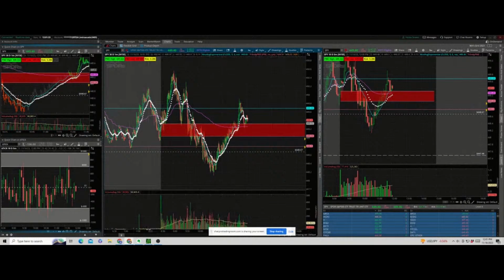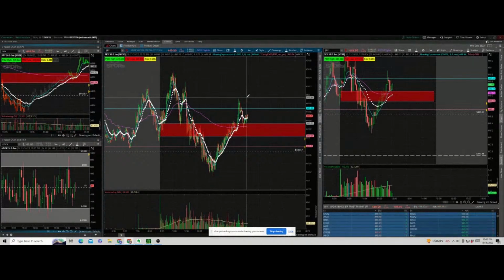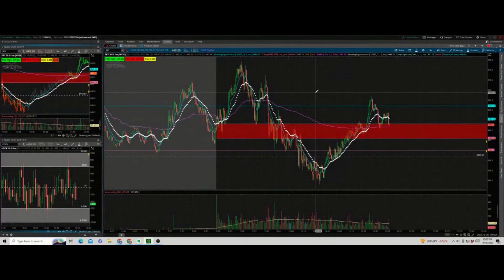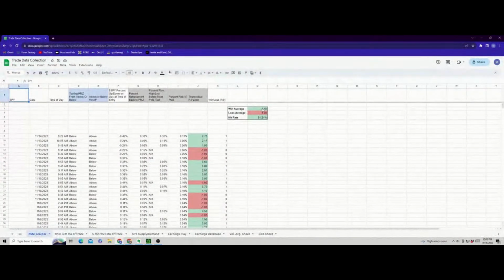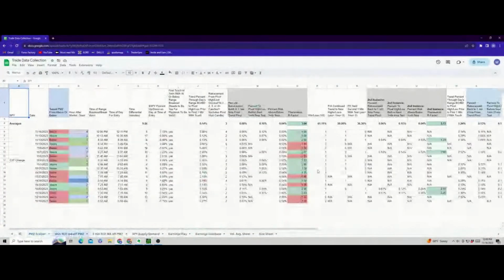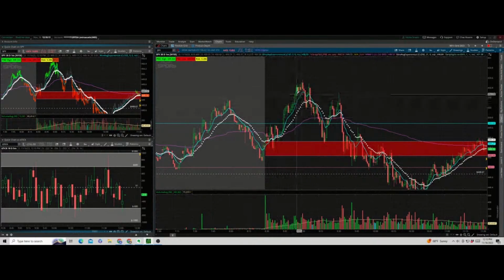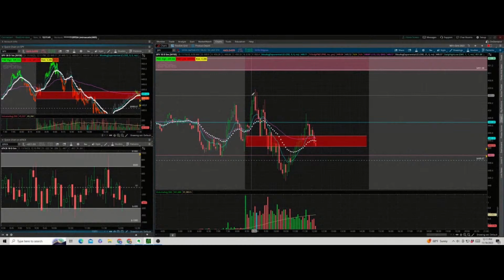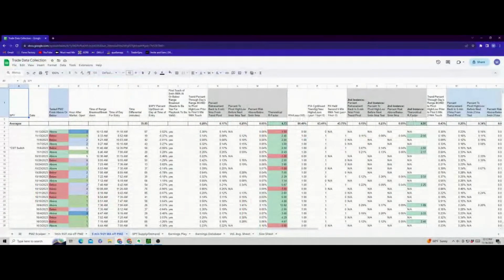How Mirza Uses The PMZ & Big 3 Signals Indicators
Follow along with Mirza Catic as he reviews how he uses Trendy Jon's PMZ indicator alongside Taylor Horton's Big 3 Signals.

Interested in either of these indicators? Check out our Black Friday sale below to save money on either of these indicators👇🏻

Join our Simpler Essentials Room. Get a stronger foundation to your trading and join our traders for any questions you have.